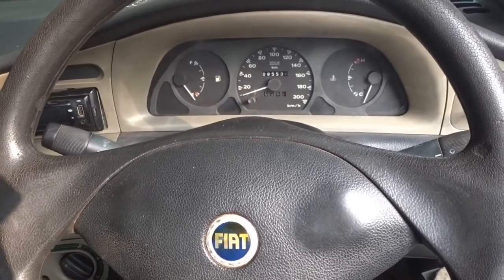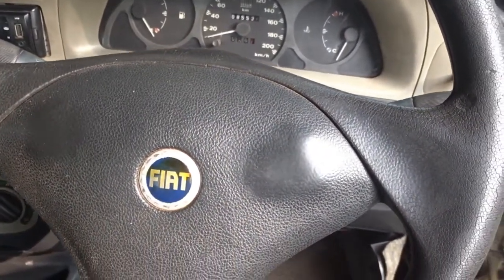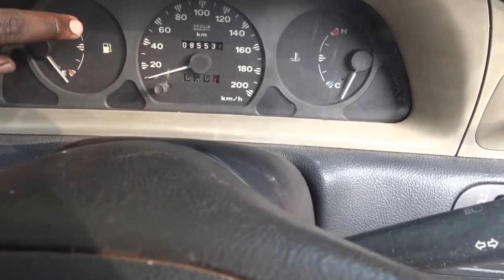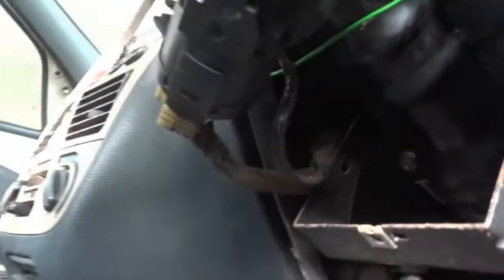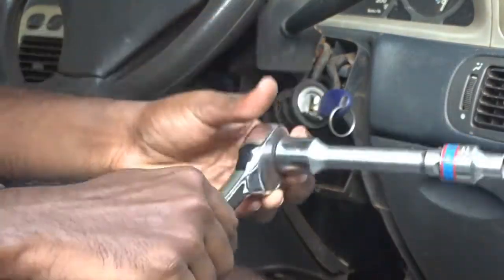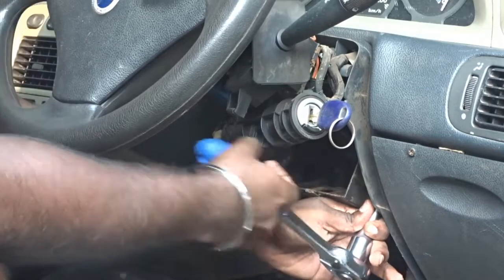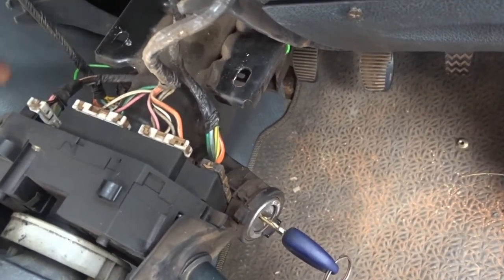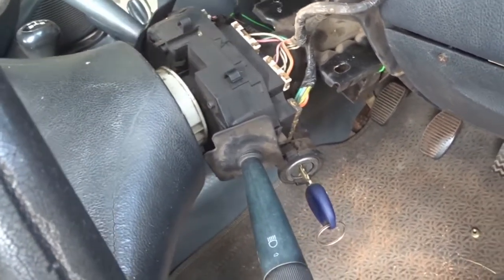Fiat Palio/ Siena: How to unmount steering column? DIY | WagenClub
Easy DIY (Do-it-yourself) guide to unmount the steering wheel column in Fiat Palio and Siena variants (First-generation), including Fiat Siena Weekend, Fiat Palio Adventure, Fiat Palio Weekend, Fiat Petra, and Fiat Palio Stile.

You may have to unmount the steering column for two case scenarios. One, if in case you want to remove the dashboard out of the car's cabin for any repairs or cleaning. Second, if you want to extract the instrumentation cluster out of the dashboard.

This is the second-in-series video on Fiat Palio/ Siena DIY procedures. Given below is the link for the earlier video on removing dashboard center console plastic trims.

WagenClub - Automotive lifestyle blog. Love for FIATs, DIY car stuffs, and travelogue-ing.

Credits:
Video by: Dhiyanesh Ravichandran
Photo: Favcars.com